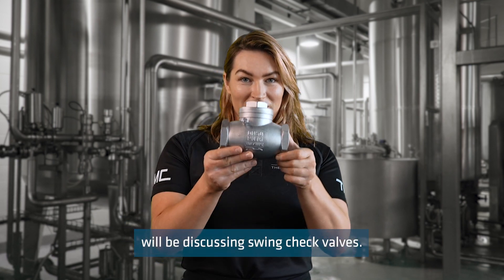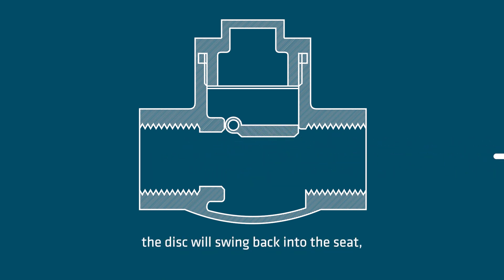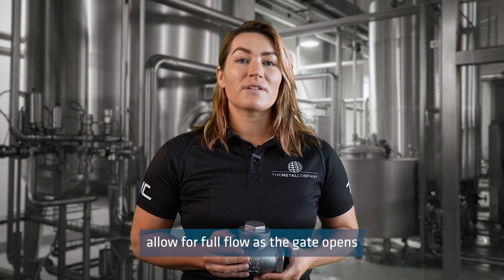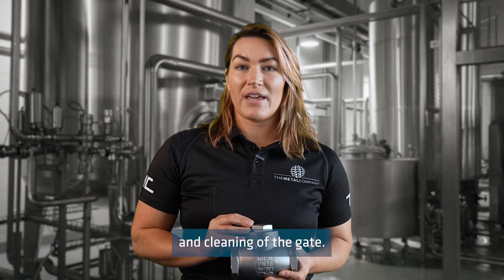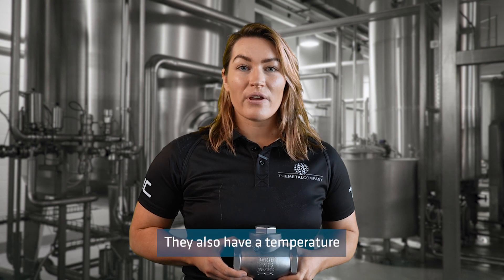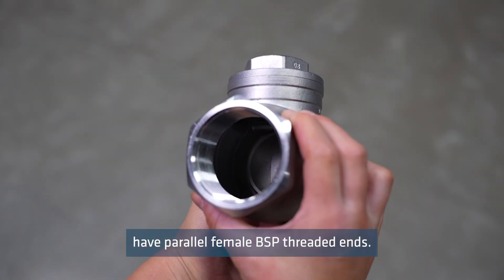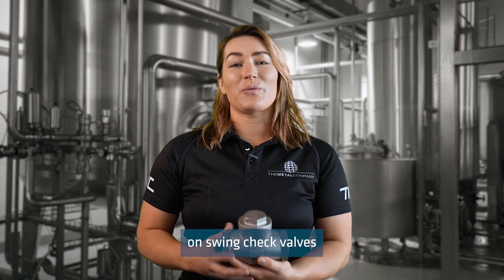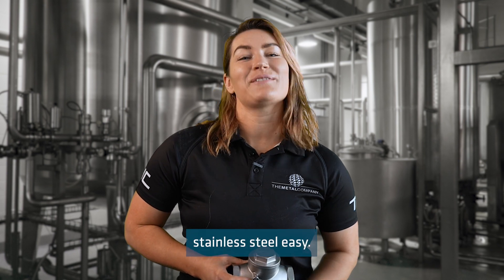Swing Check Valves | The Metal Company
Swing check valves contain a gate which swings away to allow flow in one direction. When the flow is stopped, the disc will swing back onto the seat, automatically closing the valve as the pressure decreases. Watch Sinead discuss.